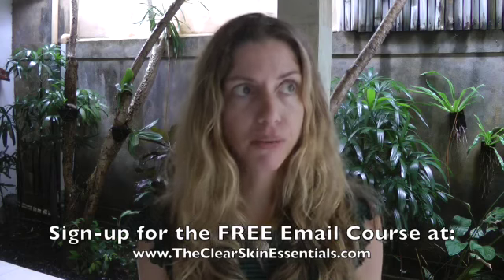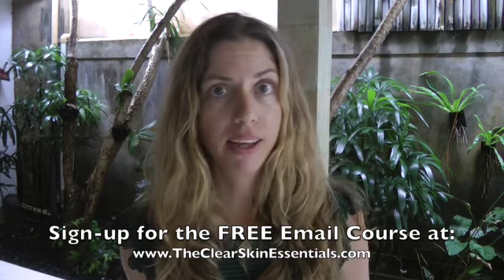Breakouts Won't Clear Up? Do This!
If you're dealing with breakouts and adult acne that just won't go away, watch this video on the best skin care routine to clear up your skin.

It's so important to have a healthy diet, balanced lifestyle, and proper skin care routine to clear up your skin. All three work hand in hand, and if one of these things are off, you're not going to get the results you should.

When it comes to skin care, less is best, especially when clearing up adult acne and breakouts.

Read today's blog post for full instructions on what I want you to change in your skin care routine for the next month, plus product recommendations, and more

✦ VISIT MY ONLINE SHOP carrying my favourite clean beauty and natural skincare products from Living Libations, Leahlani, Agent Nateur, Annmarie Skin Care, MARA, Suntegrity, Indie Lee, Jao Brand, Maya Chia, etc. Take 15% off your first order, use coupon code: INSPIRE15

✦ FREE - The Clear Skin Essentials Email Course - discover how to clear up breakouts and acne naturally through diet and skin care.

✦ HEALTH & LIFESTYLE COACHING WITH NATASHA ST. MICHAEL ✦

✦ LET’S CONNECT ✦